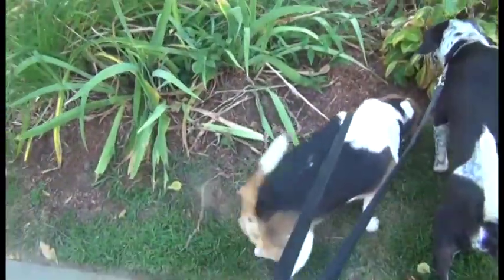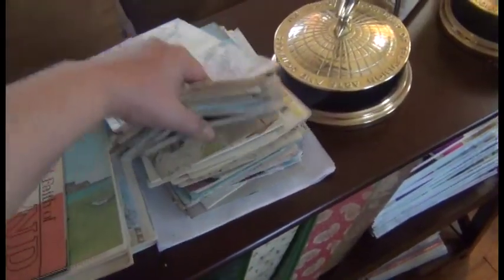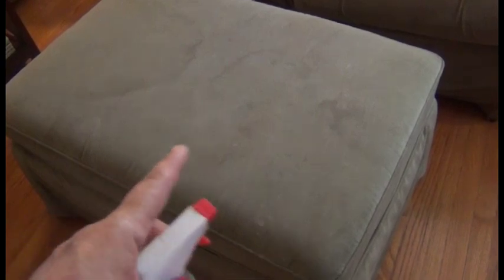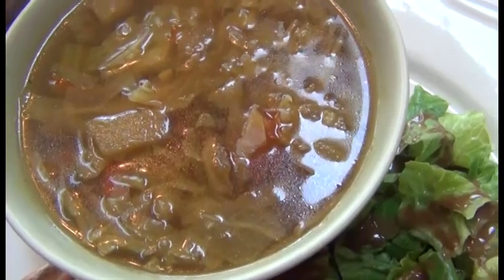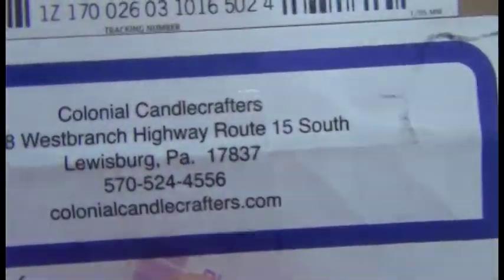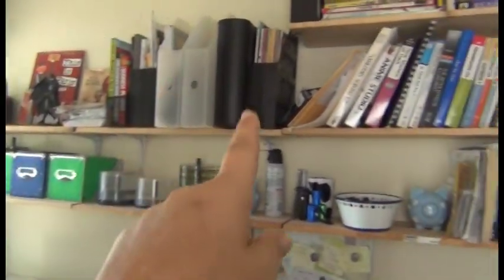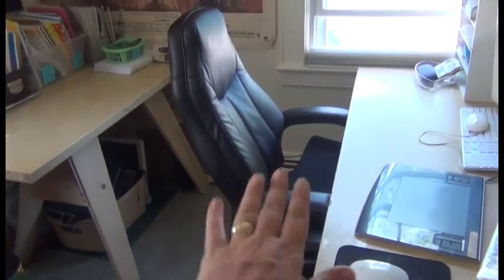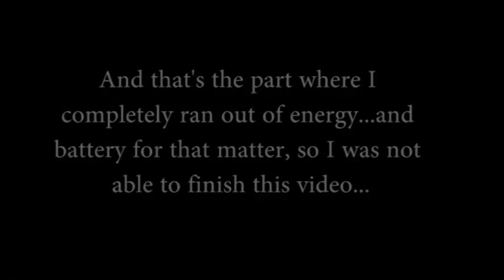Keeping Busy - Day II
Hi friends,
This is my second day of completely reorganizing and de-cluttering my house while I am off from work. We are going on a trip to Boston at the end of the month and I want to return to a clean and refreshed home before work and school routines get in full gear!
In this video I am cleaning the living room, removing stains from upholstery and creating a wall of shelves in my home office.